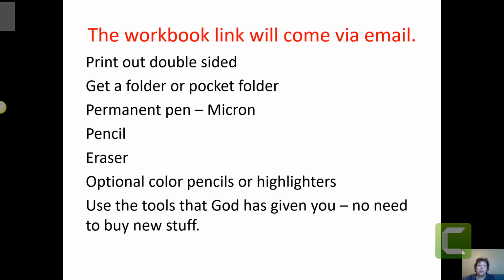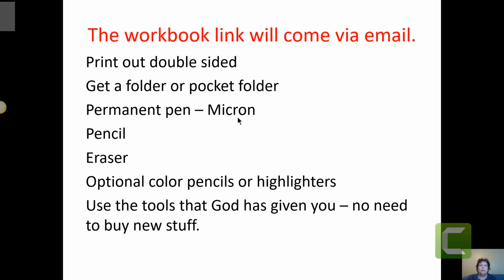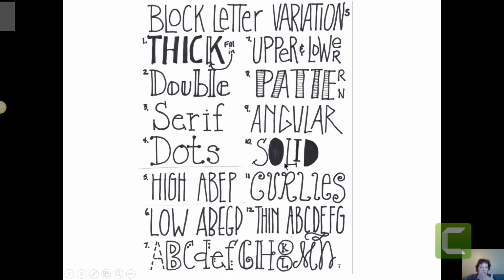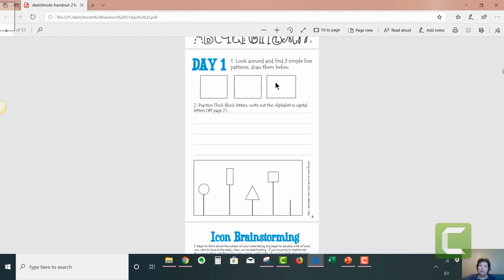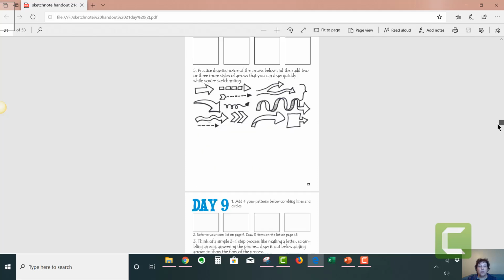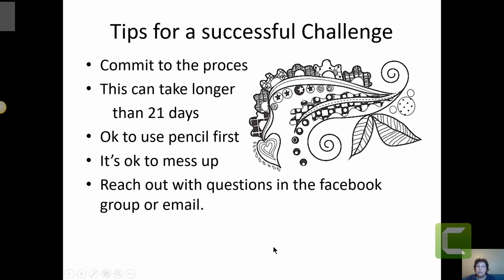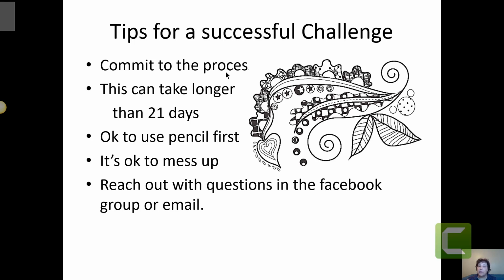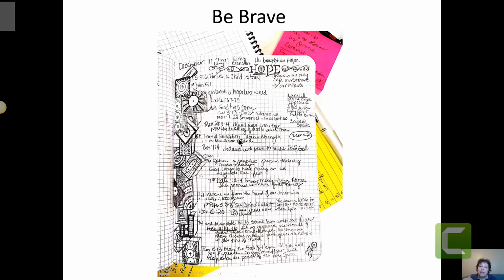21 day Sketch boss 0 intro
Introduction to the 21 Day Sketchnote Boss Challenge.